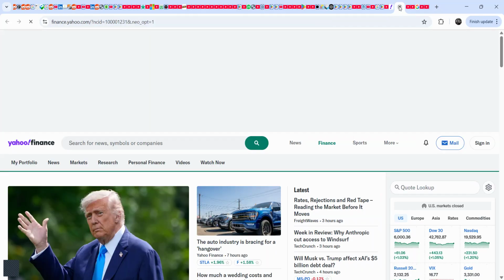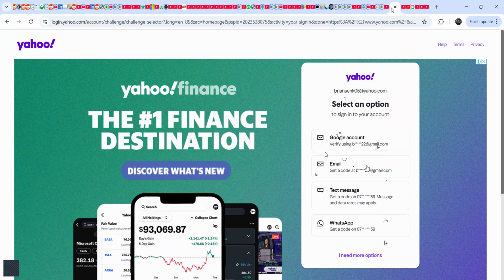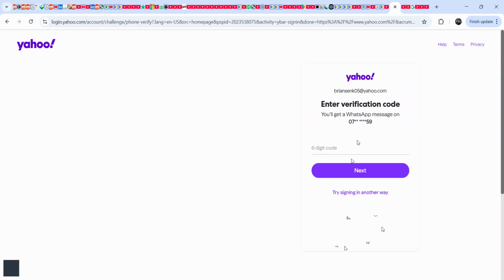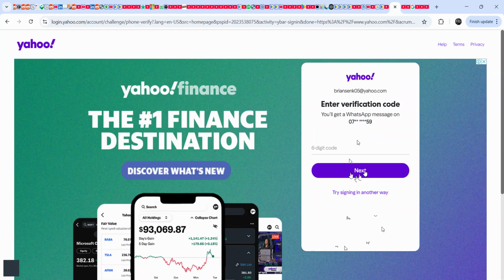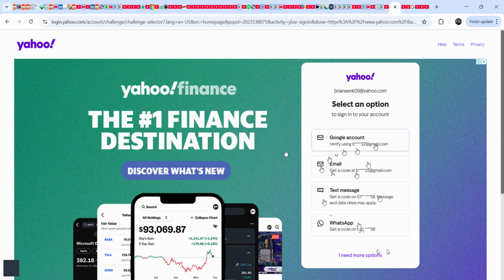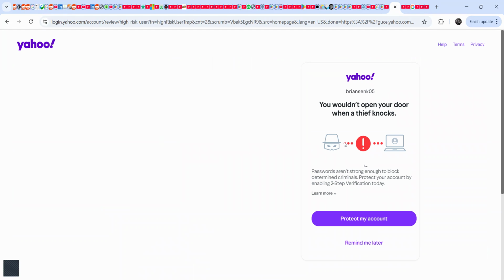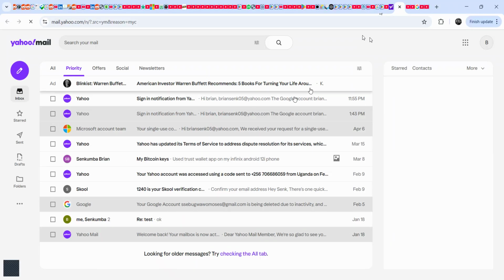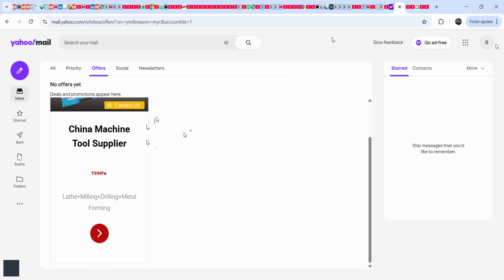Yahoo Verification Not coming | How to reset yahoo password without phone number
Having trouble receiving Yahoo verification codes? Or maybe you've lost access to your old phone number and now can't reset your Yahoo password? In this video, we’ll guide you step-by-step on how to reset your Yahoo password even if you no longer have access to the phone number linked to your account.

🔒 Topics Covered:
- Alternative methods to recover your Yahoo account
- How to reset your password using email or security questions
- What to do if you don’t have access to any recovery options
✅ Whether you're locked out or just need help recovering your Yahoo Mail account, this tutorial will help you get back in.